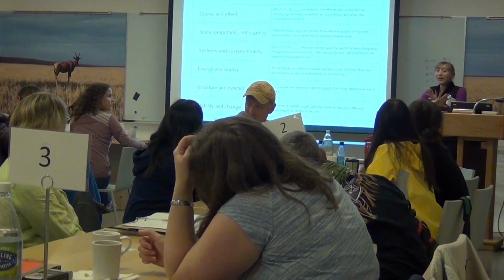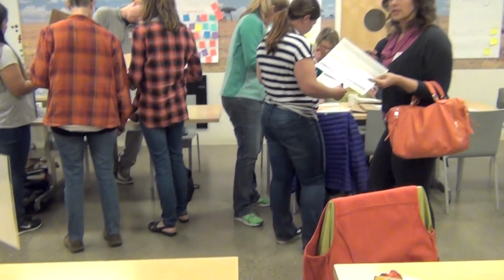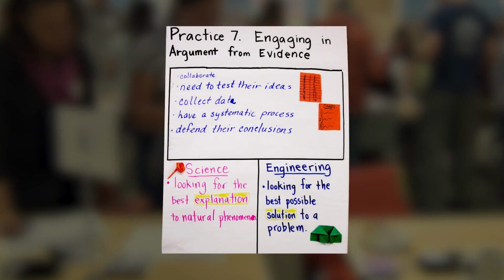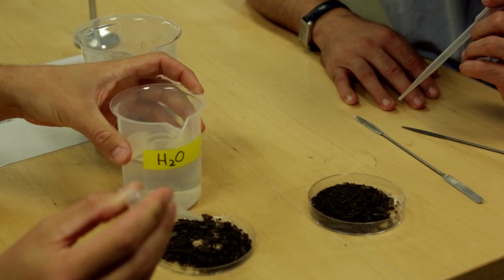Practices: Circus | California Academy of Sciences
The California Academy of Sciences is the only place in the world with an aquarium, planetarium, natural history museum, and four-story rainforest all under one roof. Visit us online to learn more and to get tickets